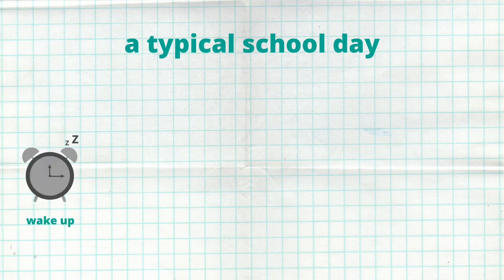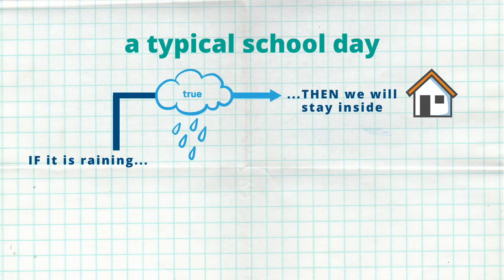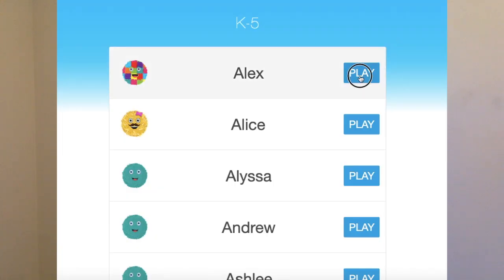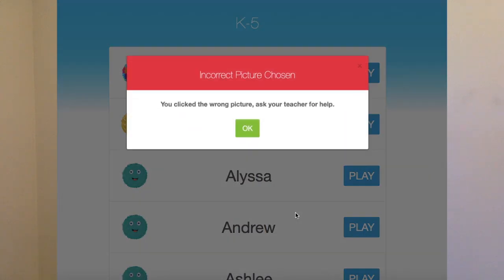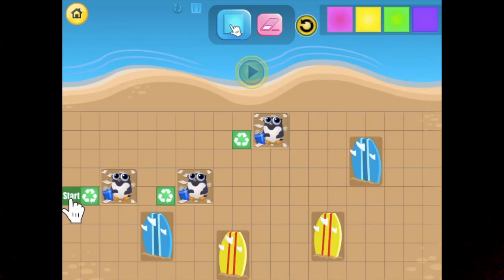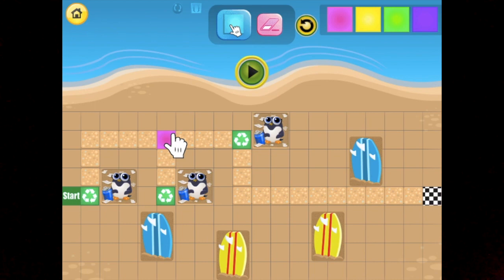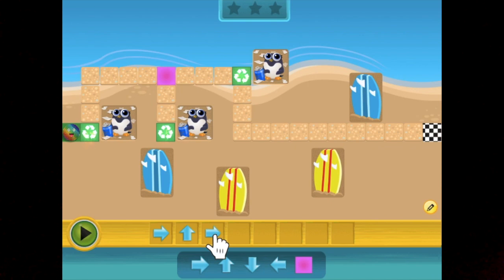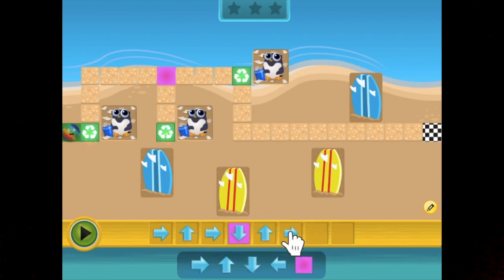How to Play Beach Cleanup with Kodable - Easy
Help the fuzzes clean up the beaches on Fuzztopia! Use your programming skills to recycle all the trash and help the baby seals, turtles, and penguins that live there.

Learn about algorithms, sequencing and conditional logic in this beginner lesson. Can you find the correct code to your maze?